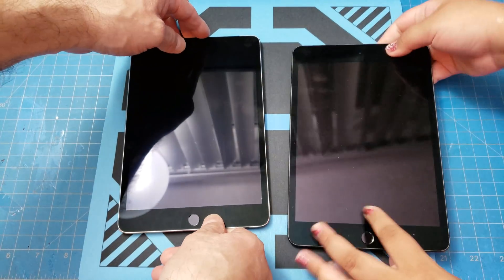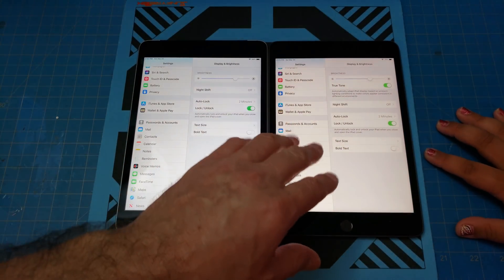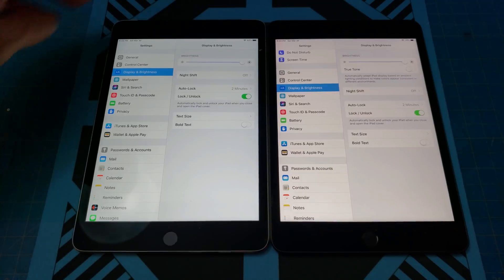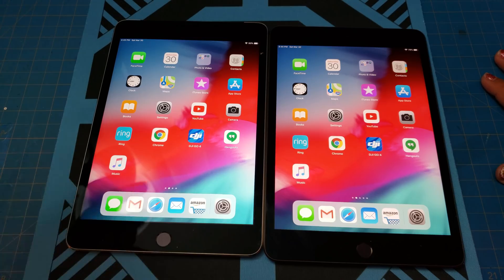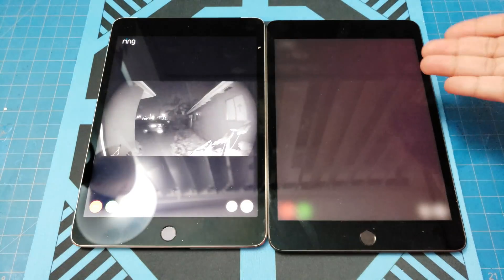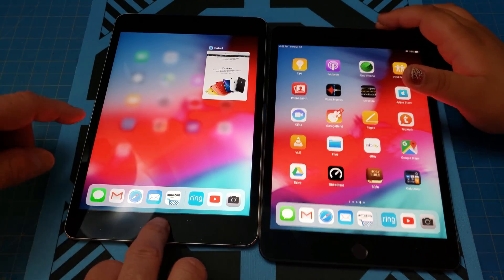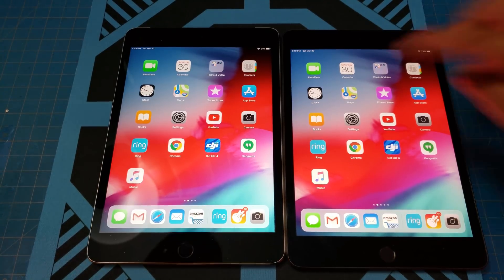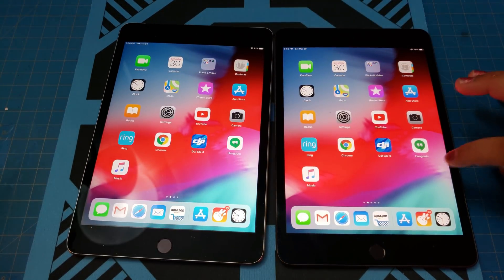iPad Mini 4 vs iPad Mini 5 Speed Test Comparison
Apple's 2015 iPad Mini 4 vs the new 2019 Apple iPad Mini 5 Speed Test Comparison. Who is faster?